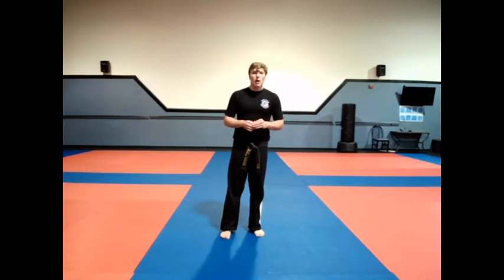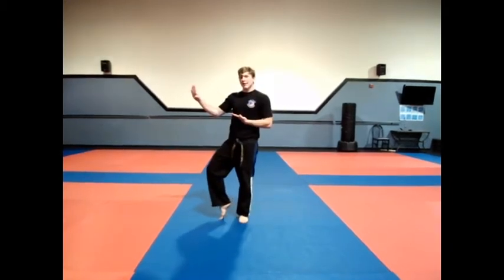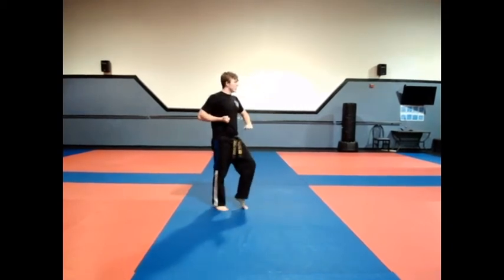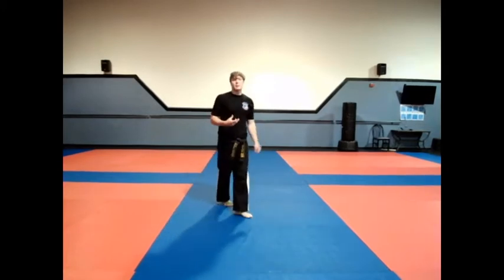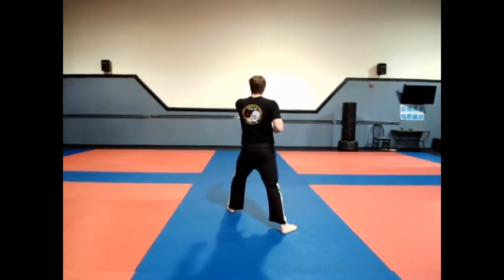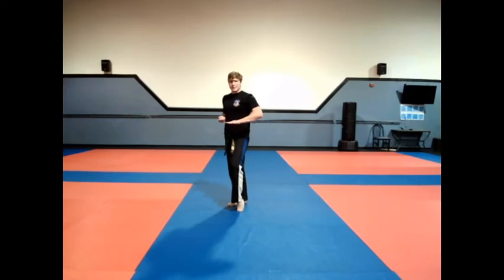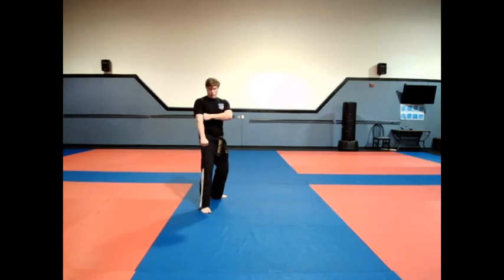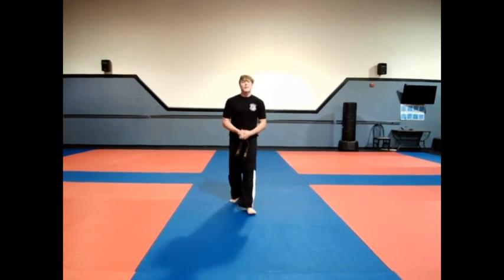8/5 Forms Class: Tae-guk pal Jang (part 2/2)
Live stream taekwondo class for advanced students!  Today we have a fun class planned working on FORMS Tae-guk pal Jang (part 2/2)! Watch live or watch recorded!

OUR STUDIO IS OPEN!  please sign up for an in person class at the student portal or log your stripes and earn credit for online classes through the portal too!